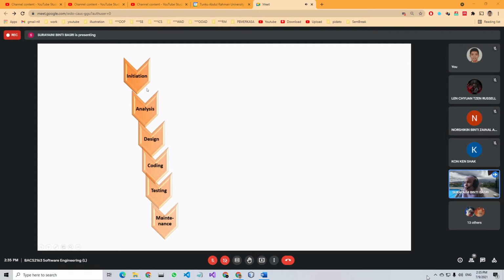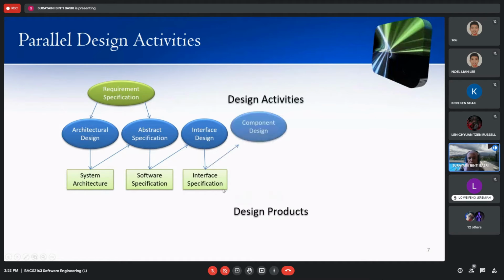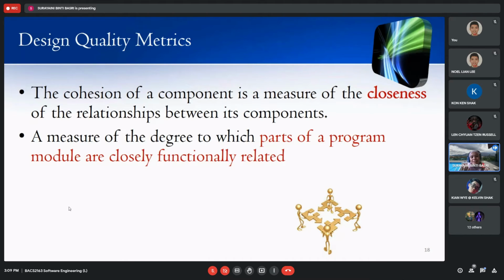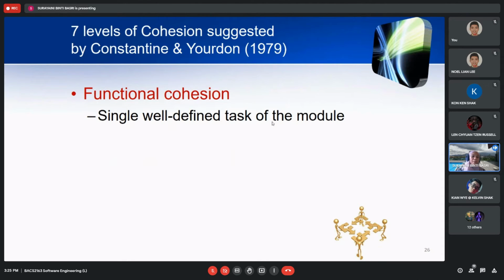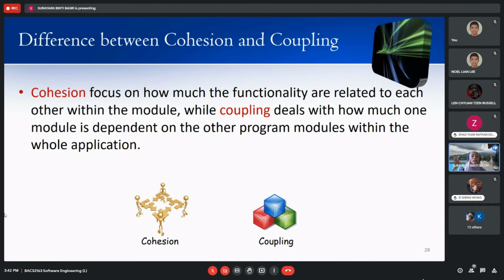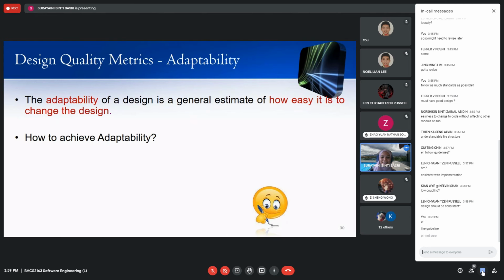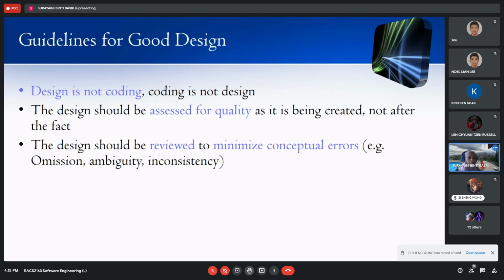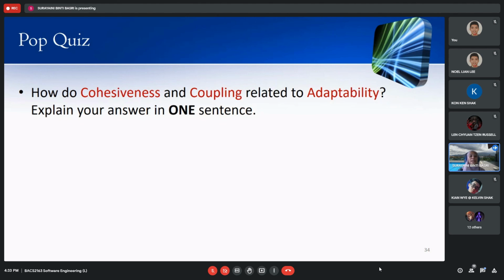SE Chapter 9 Design Concepts & Principles (7.9.2021)